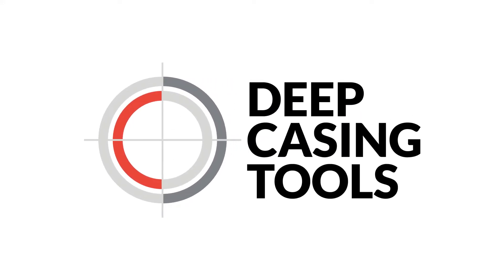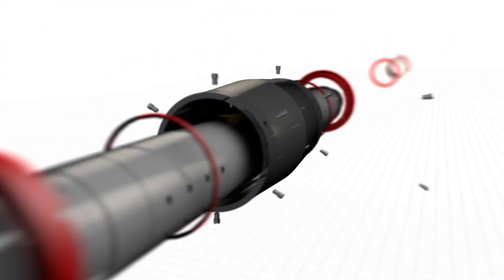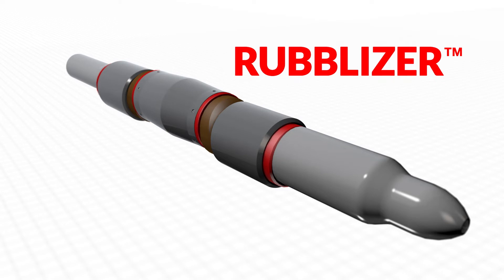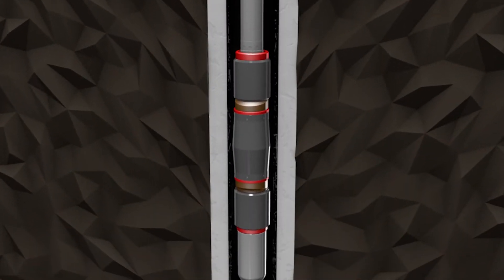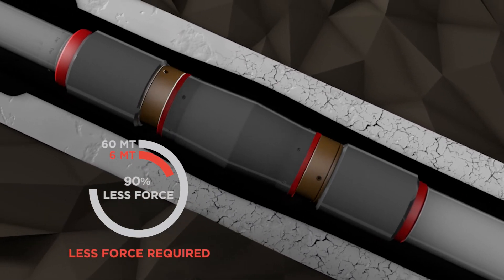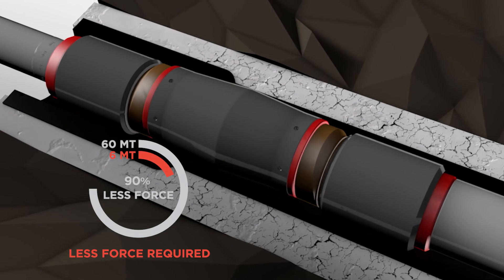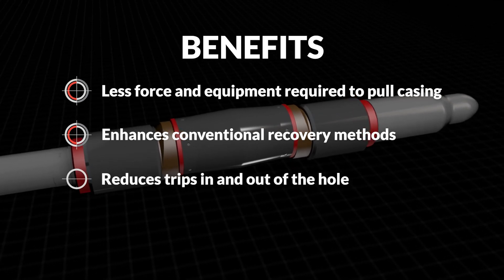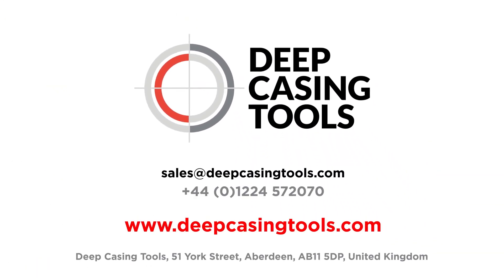Deep Casing Tools - Rubblizer™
In January 2022 Deep Casing Tools changed the name of their Casing Cement Breaker™ to the Rubblizer™. An industry first. It uses simple pressure and rotation to manipulate the existing casing strings, breaking down the bond between cement and casing, and the structure of the cement behind the casing. This makes it easier to remove the casing quickly and efficiently. In fact, early results show that up to 90% less force is required to pull a casing following a run with the Rubblizer™.

Key benefits:
• More reliable and planned cut & pull and perf & wash operations
• Significant time savings and increased economic recovery of reserves
• Enables better casing pulling and more effective perf & wash
• Enables longer sections of casing to be pulled reducing trips in and out of the hole
• Avoids the need for costly milling operation and subsequent lost time issues
• Rental product